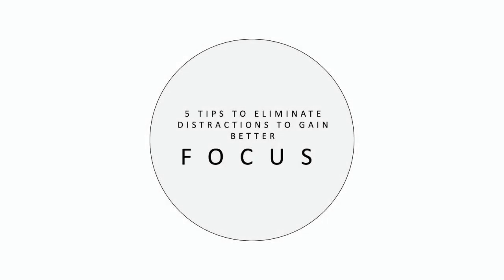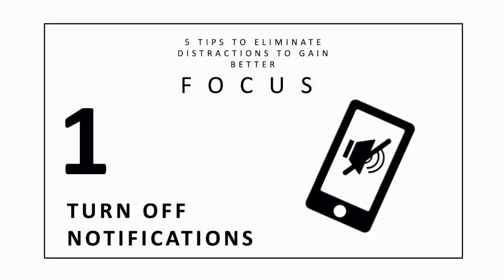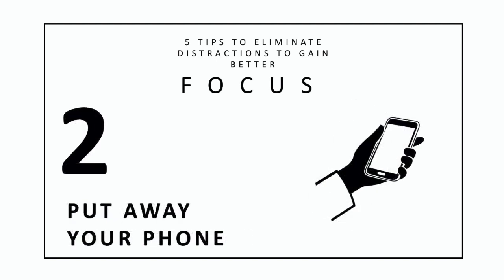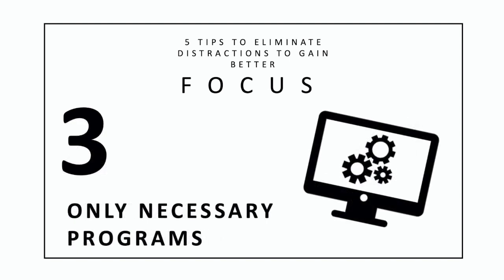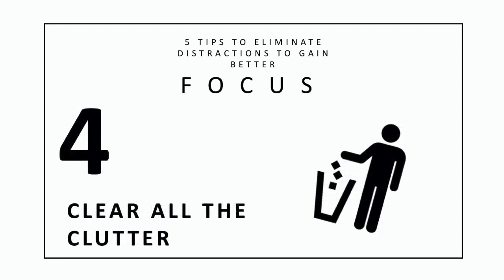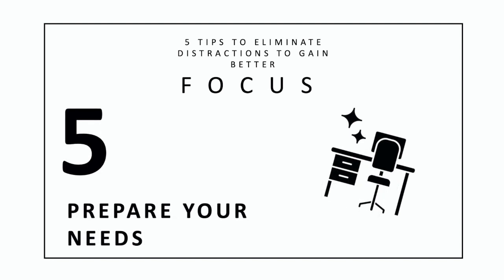5 Tips to Eliminate Distractions to Gain Better Focus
5 Tips to Eliminate Distractions to Gain Better Focus

Distractions come in all shapes and sizes and can ruin even the best laid of plans and intentions. Some distractions cannot be helped or ignored (fire alarms or crying babies), but many of our daily interruptions can be. Keep reading for five simple steps to minimizing and eliminating disturbances that are keeping you from focusing on what matters most.

Turn Off Notifications

We love notifications. From our phone, from our computers, from everything. Turn them off. You do not need to know every time you get a like or a retweet. You can also turn off notifications from other apps (health, email, news, coupons), and do the same with notifications that come from your computer for emails and ads. This will significantly lower the number of distractions you will have throughout a day.

Put Away Your Phone

If at all possible, put your phone on silent or away for a set amount of time. You will no longer be tempted to check-in needlessly every few moments, and when it does go off, you won’t know it. The vast majority of messages received throughout the day do not need immediate responses anyways. If you still worry about missing important calls or texts, change your settings to allow messages and calls from specific people.

Only Necessary Programs

If you are working on your computer, be sure only to have open the programs that are necessary for your project. Are you working on a spreadsheet? Close your email and internet browser. Closing the unneeded programs will limit distractions and having the programs you need already opened will save you time and energy.

Clear All the Clutter

Clutter comes in many forms. Physical clutter on your desk, visual clutter (notes stuck to your monitors), or mental clutter. Get everything put up, cleaned up, and out of your head so you can focus on your task at hand and not worry about distractions.

Prepare Your Needs

Preparing your needs is about setting up your environment. Make sure your room is the right temperature or that you have a blanket if you tend to get cold. Make sure you have a beverage, a snack, and any other tools or supplies you will need. Having everything ready means you will not be leaving your work area frequently where you can get distracted and wander off.

Taking a few moments to prepare yourself and your work area can go a long way in helping you to maintain focus and complete projects promptly. Looking around your area, what steps can you take now to eliminate distractions?